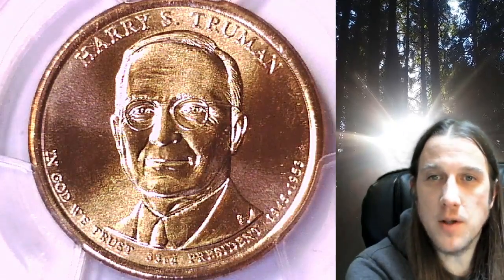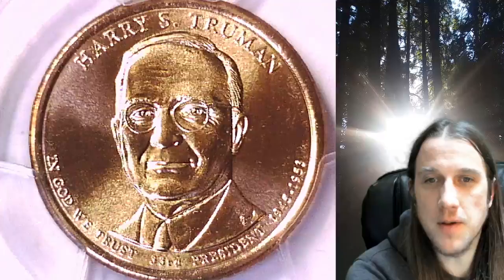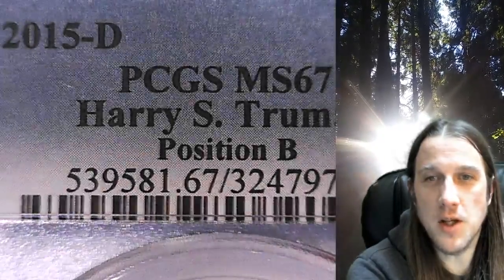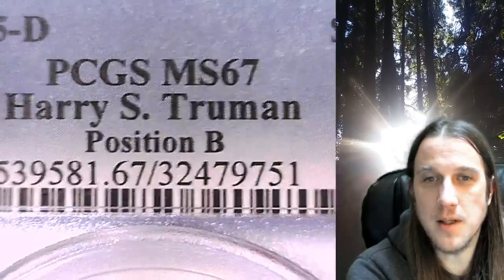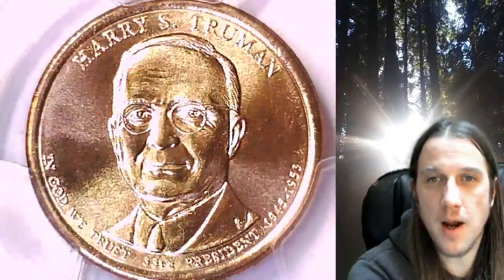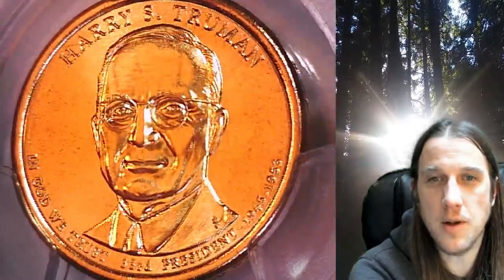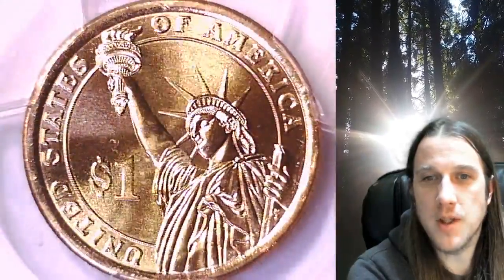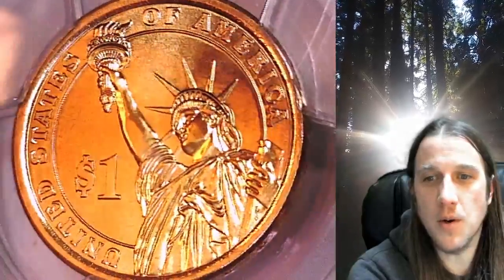Coin Store on Ebay 2015 D Harry S. Truman Presidential Dollar PCGS MS 67 Position B 32479751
Link to Coin featured in Video